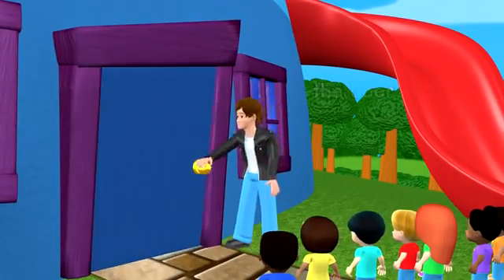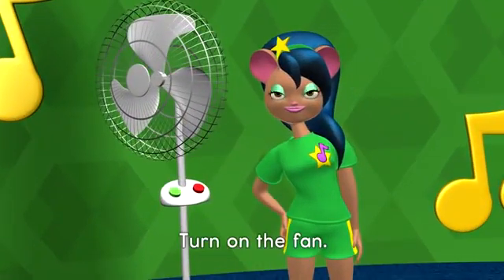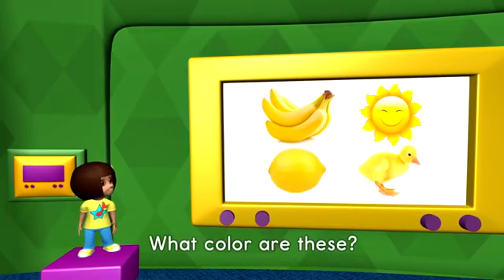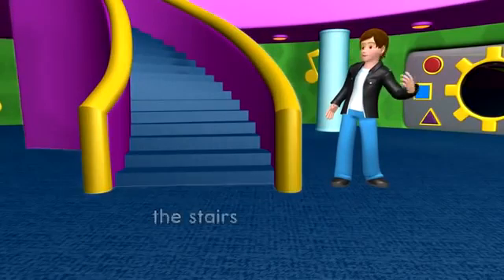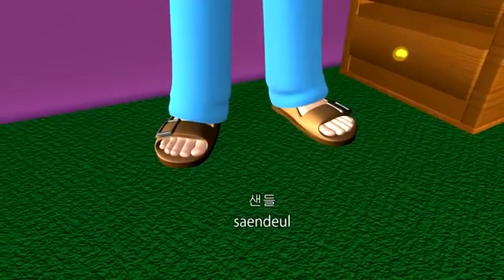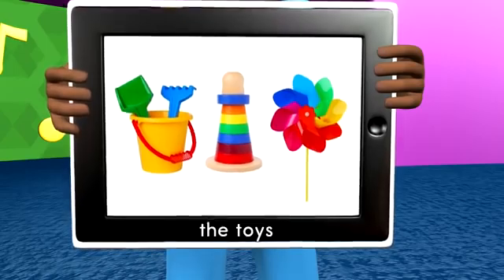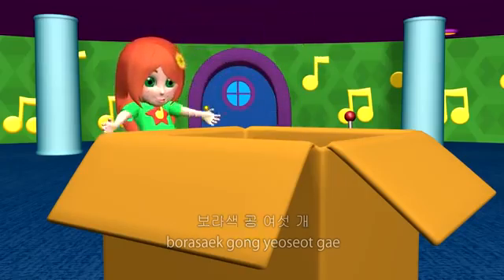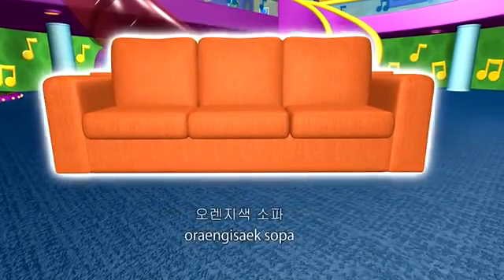Korean for Every One 2 Numbers, Colors & More